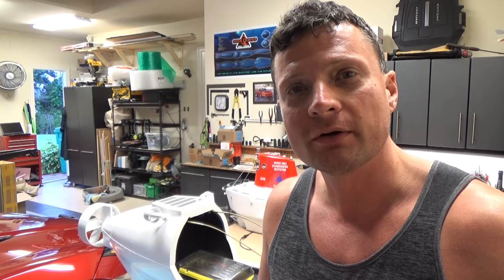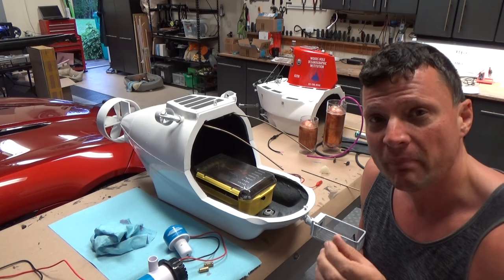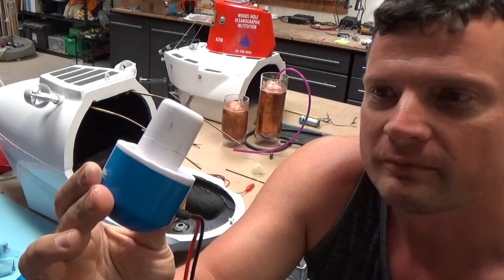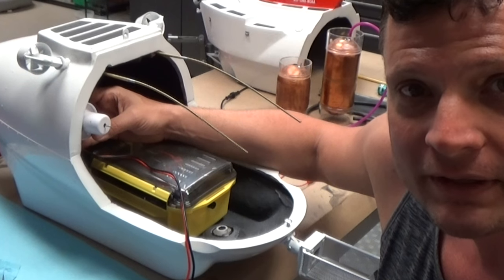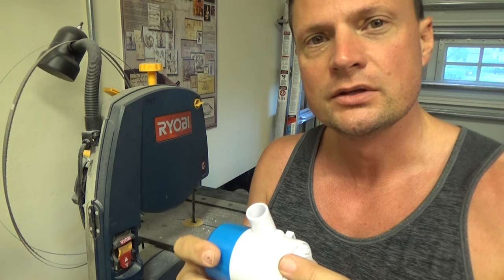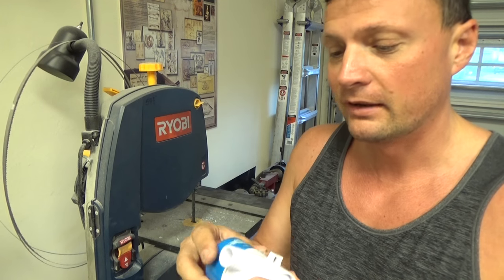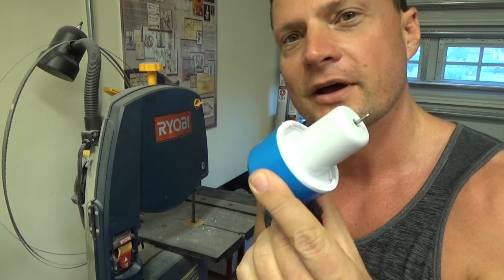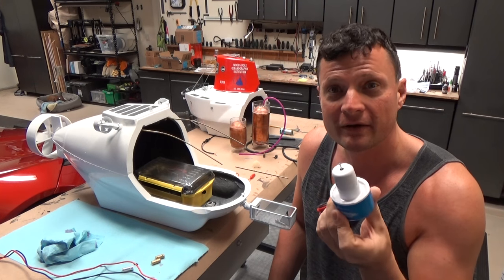Bob's Tip #4 - Bilge pumps and motors!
Need a quick and easy solution for a waterproof motor for your R/C submarine? Need to power something like an actuator or bow thruster outside your watertight compartment?

Perhaps this solution will help!

for tips like these, resources and great things to purchase for the R/C submarine hobby.

Bob Martin
RCSubGuy